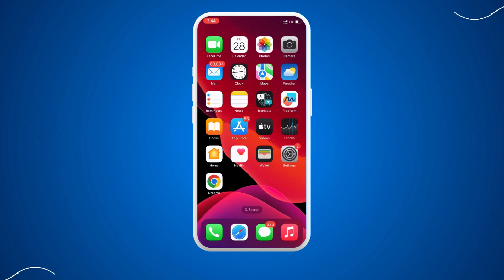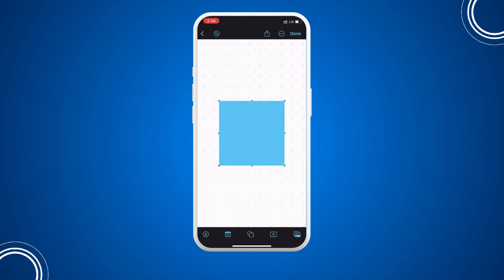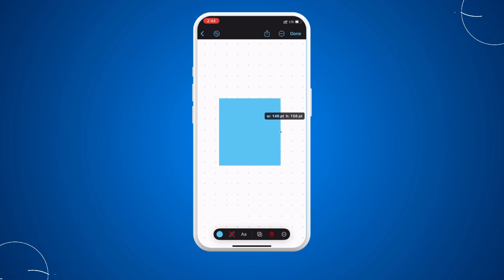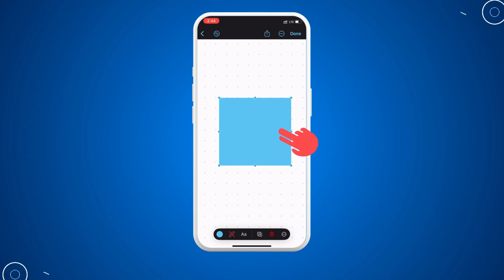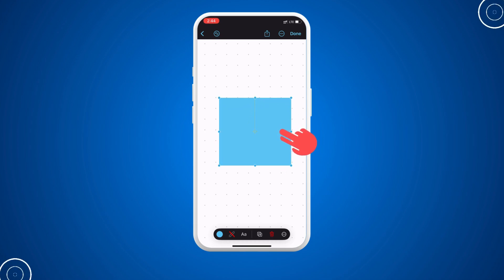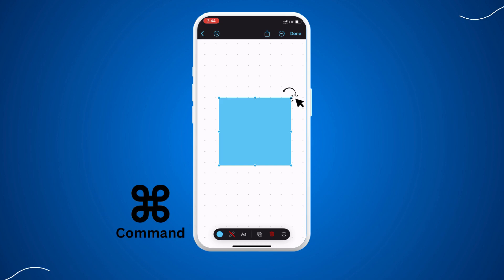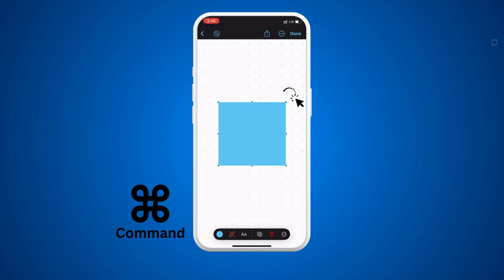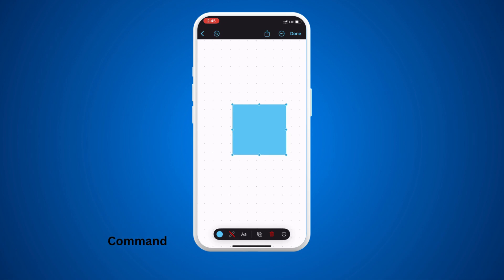How to Rotate Objects in Freeform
If you are looking for a video about How to Rotate Objects in Freeform, here it is!